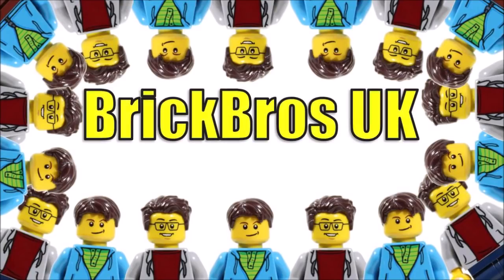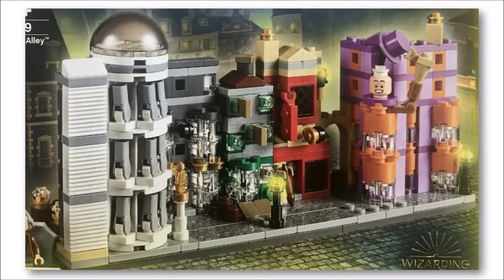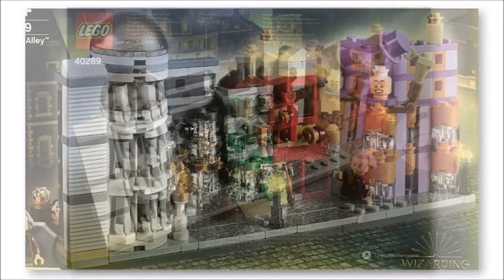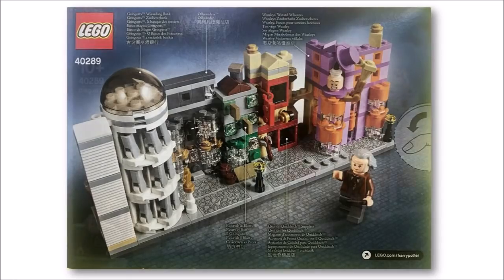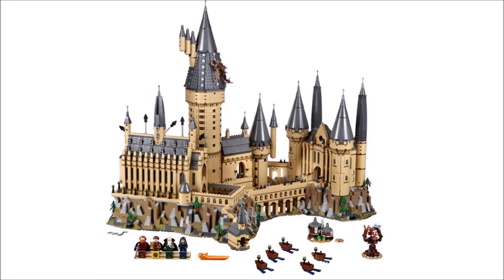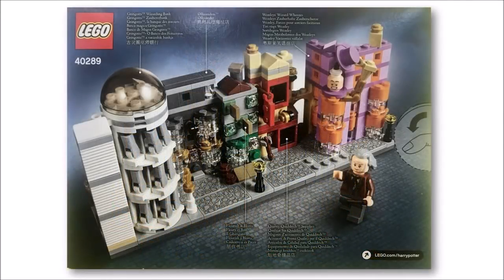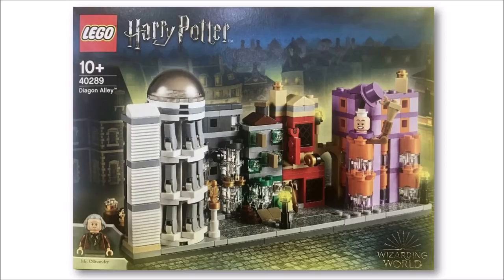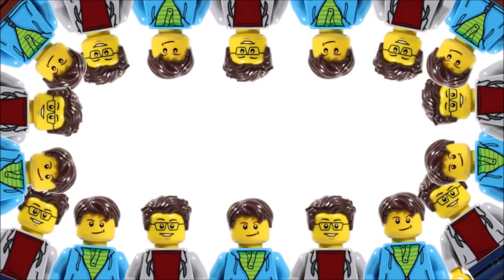2018 DIAGON ALLEY REVEALED! LEGO HARRY POTTER MICROSCALE SET 40289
IT'S OFFICIAL!! The 2018 LEGO Diagon Alley Set 40289 Has Finally Been Revealed Via A Slovenian LEGO Store, So Take A Look At What You Get And What We Think Guys :D
☺♥CHECKOUT MORE ON OUR Facebook Page♥:-▼

▼SUPPORT OUR LEGO IDEAS TRON SET 21314 THANKS EVERYONE▼

☺►TYPE BrickBros UK INTO GOOGLE TO SEE WHERE ELSE WE POP UP◄

BrickBros UK
Axminster
EX13 9AR
United Kingdom